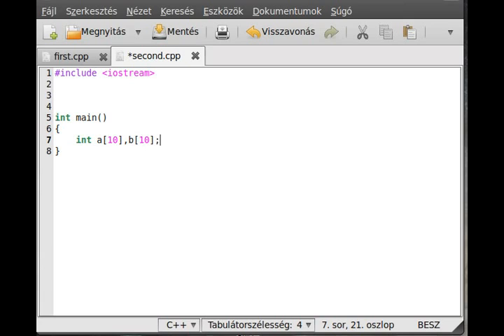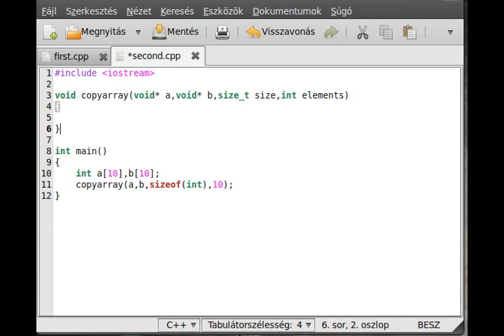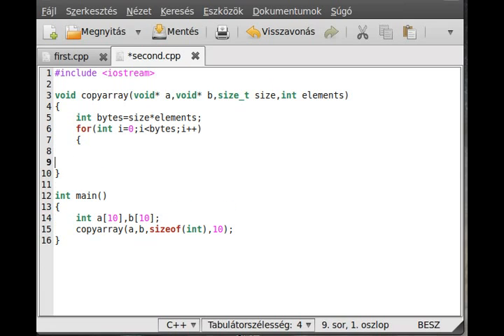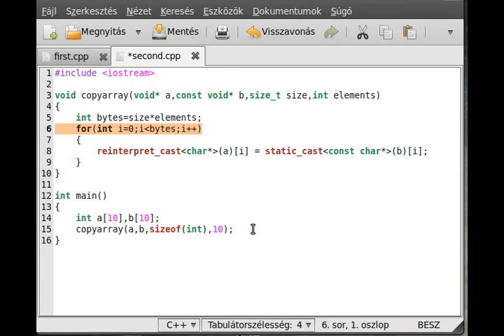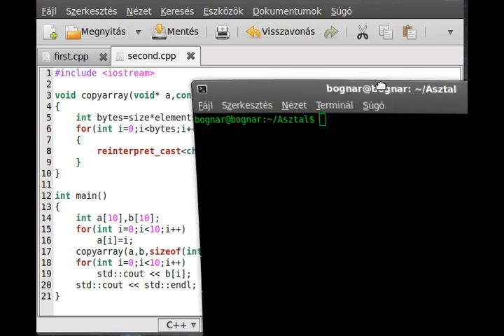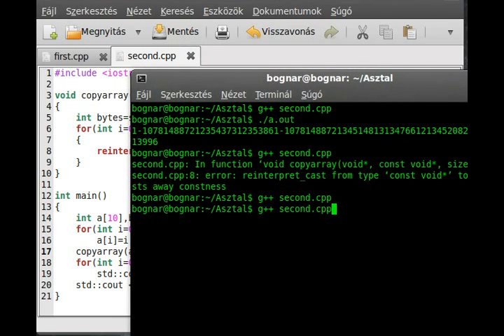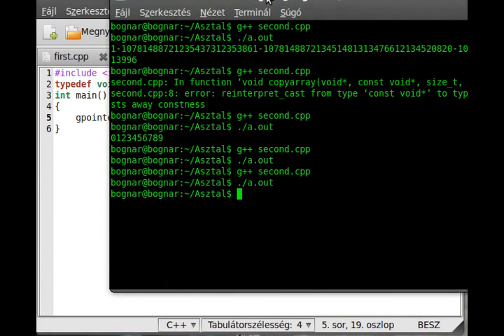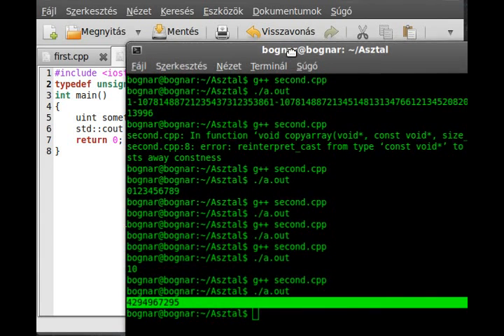C++ tutorial 63 - void pointer and typedef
In this tutorial I show you the void* and the typedef.
On my GTK+ tutorials we used both of them, but I didn't show you how is these things work on C++.